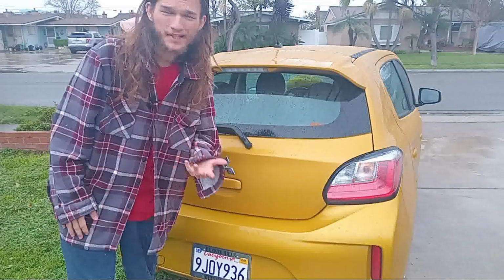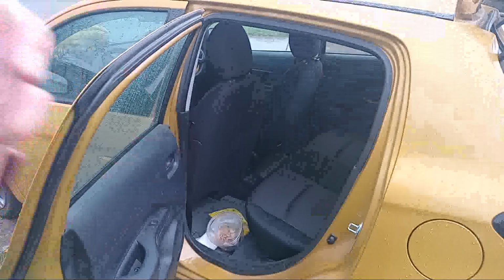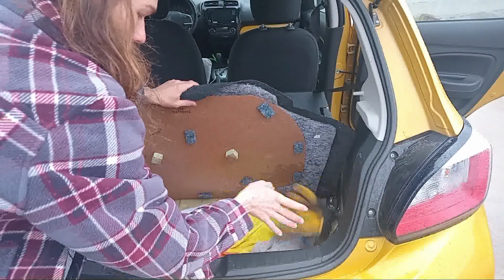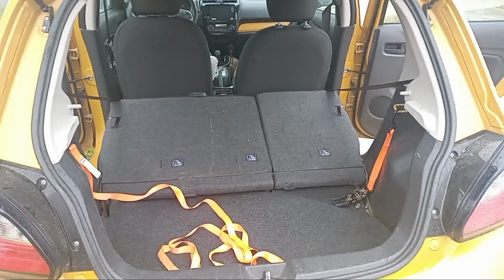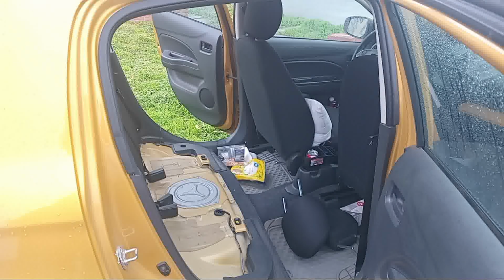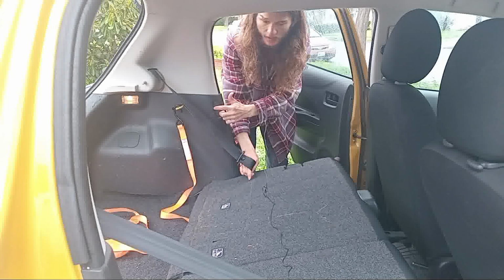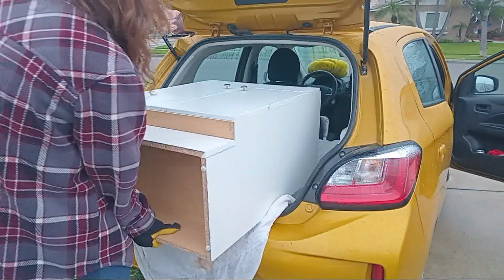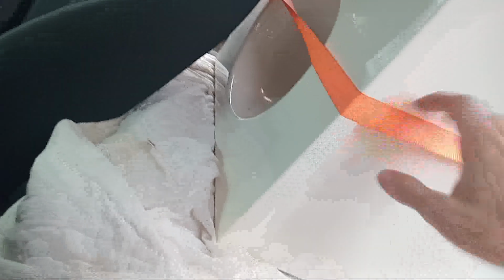How to haul very large items in a hatchback